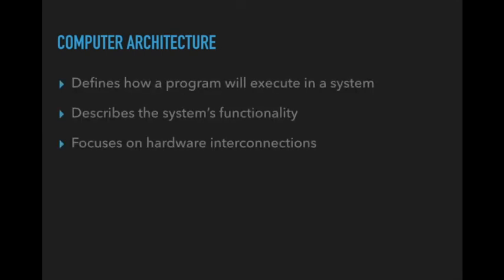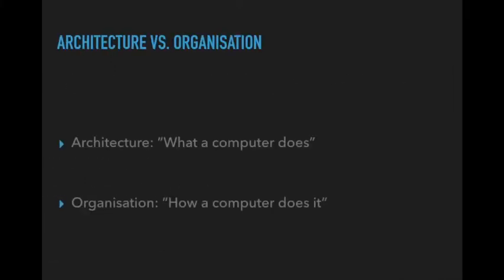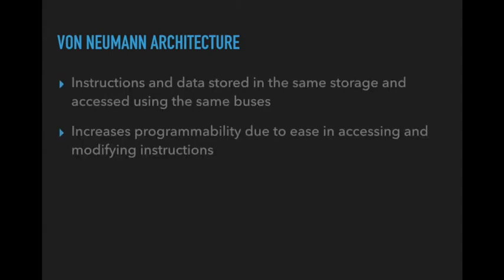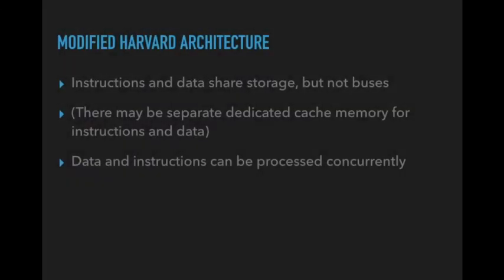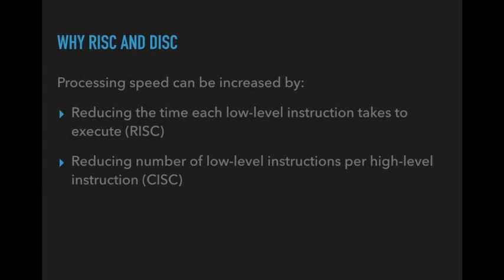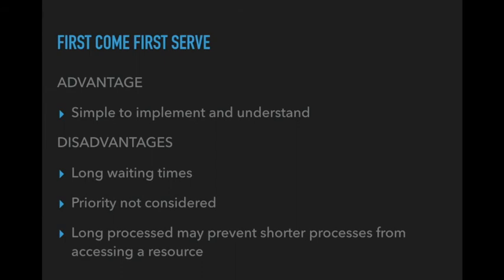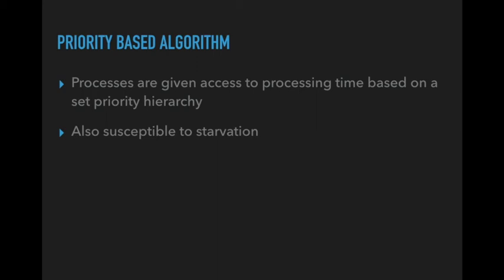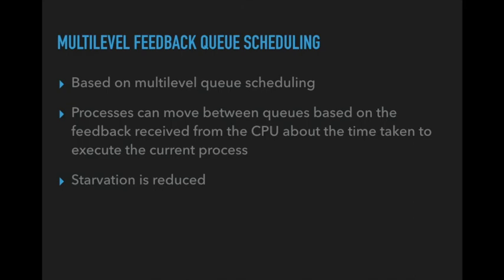Computer architecture and organisation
A PowerPoint presentation on computer architecture and organisation, made for a college assignment. It turned out well, so I left it here.